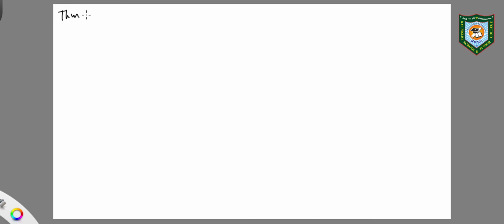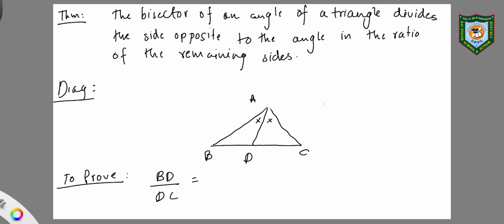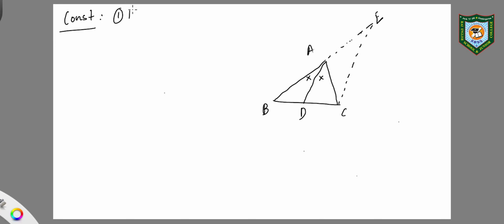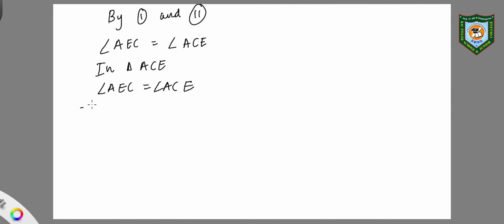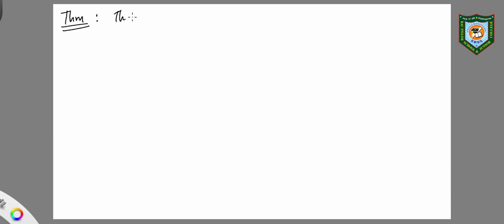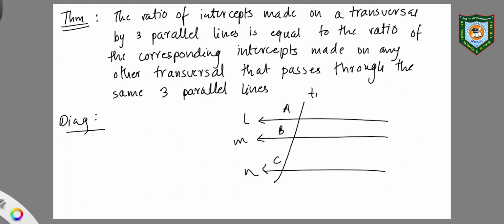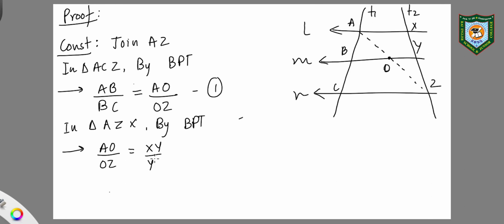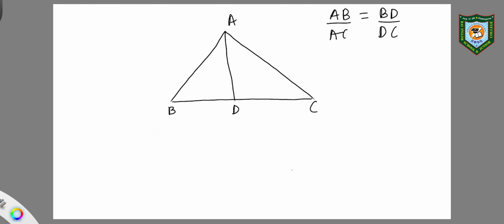MATHS - X - GEOMETRY Part 4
Std X
Subject: Maths
Topic: Geometry
Angle bisector them and property of 3 parallel line passing through 2 transversal